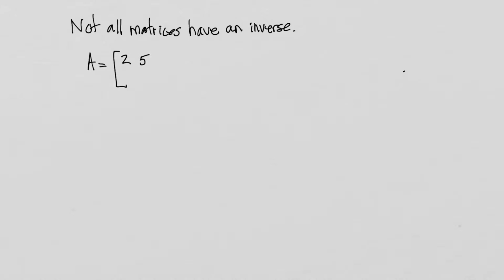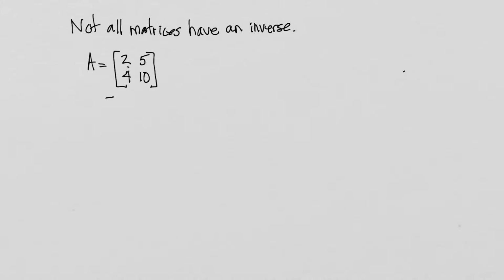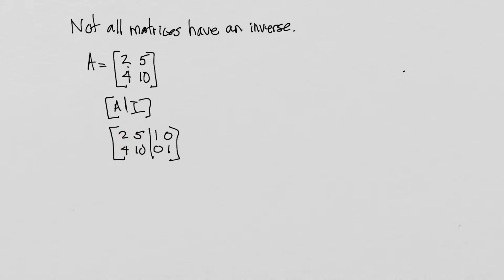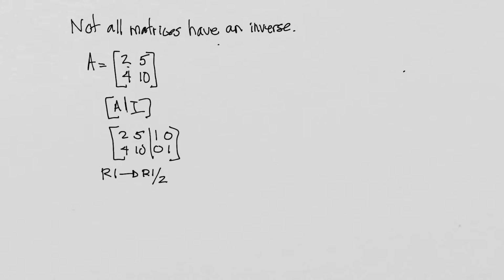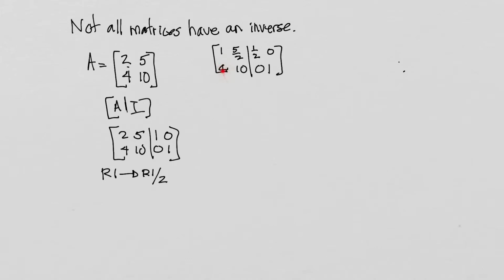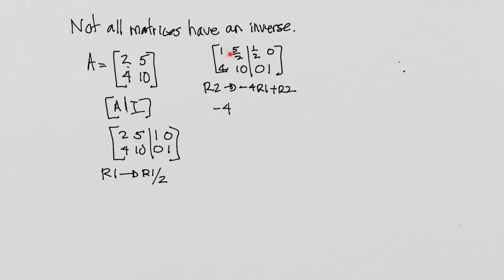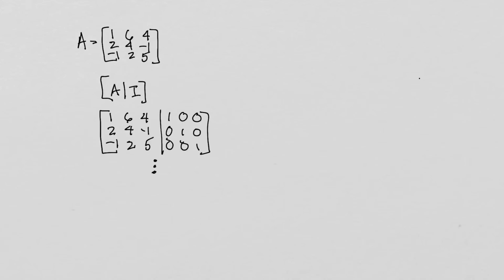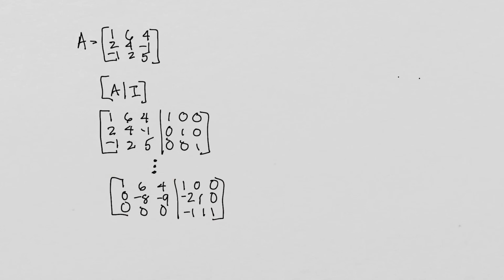17 Not all Matrices have Inverses